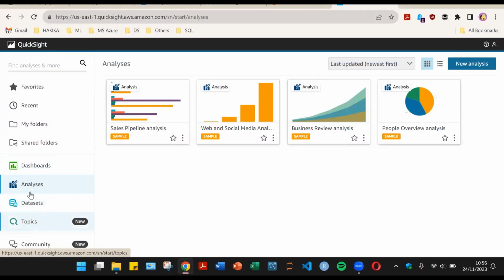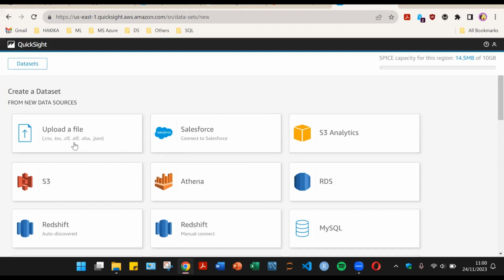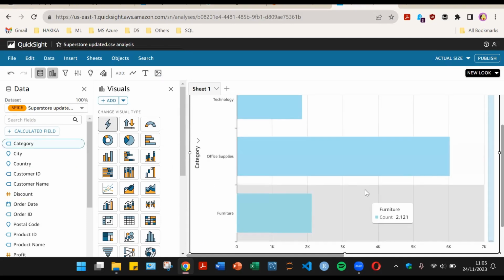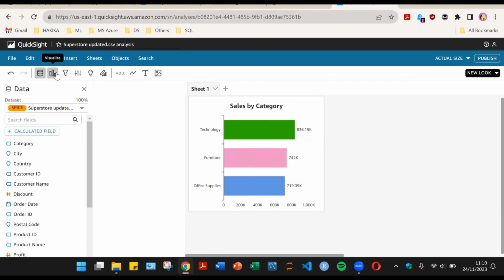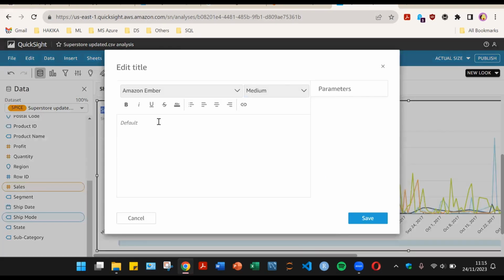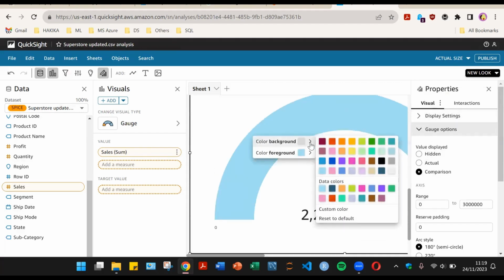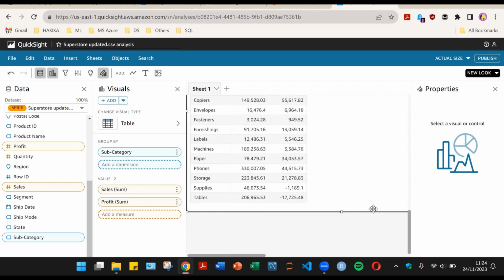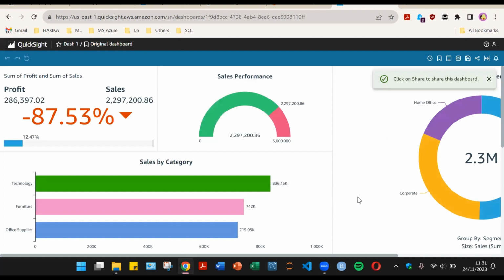70 Data Analytics in QuickInsight